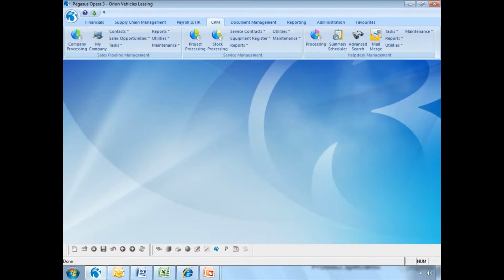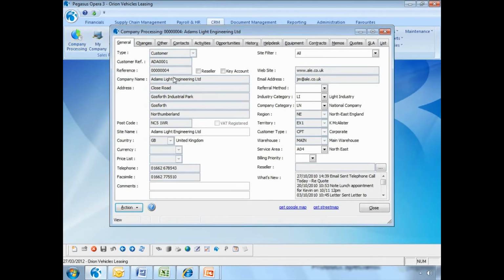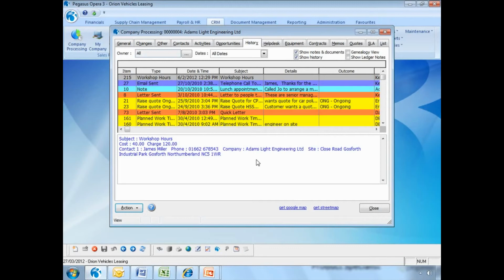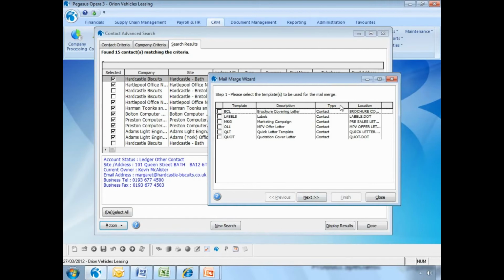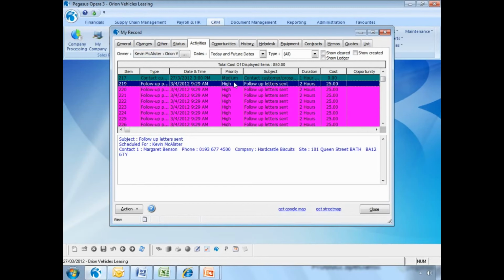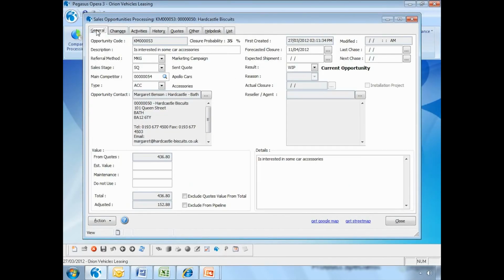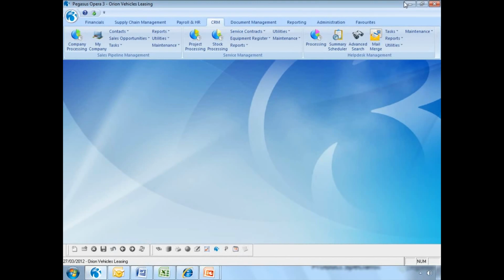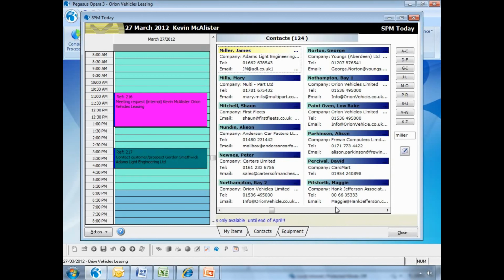Pegasus Opera 3 - CRM